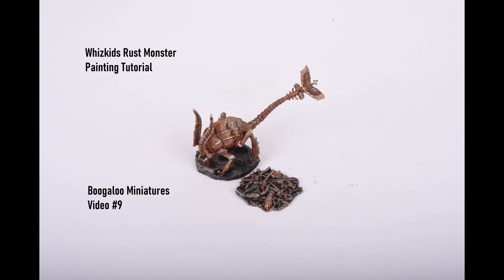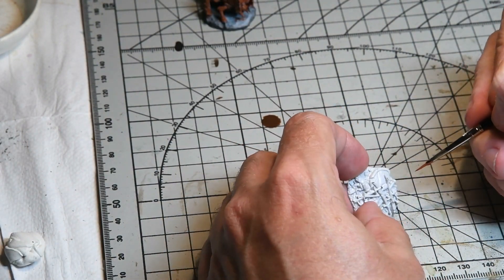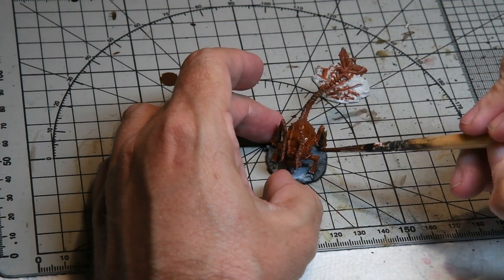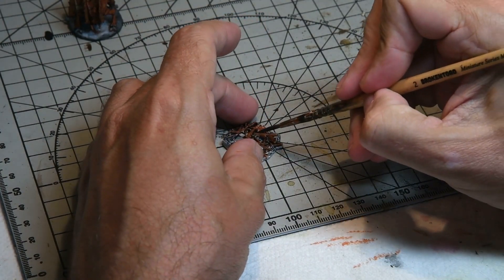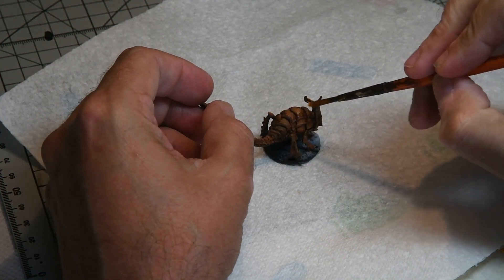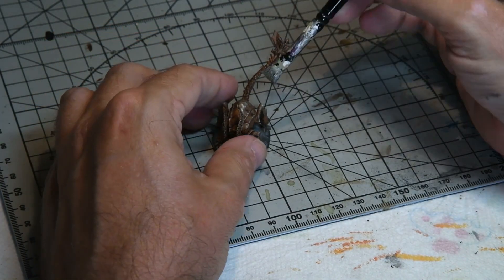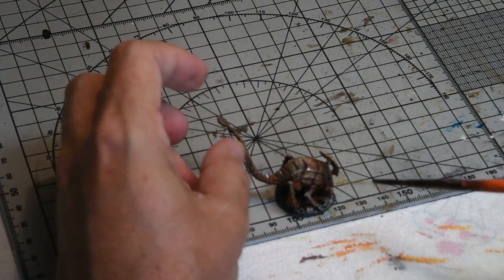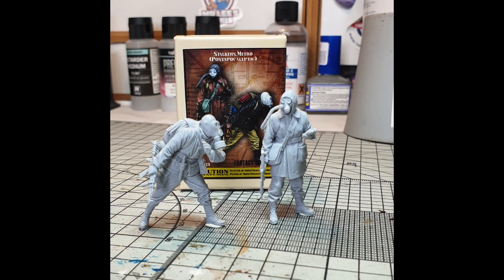Whizkids Rust Monster Painting Tutorial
In this weeks video I demonstrate some rust painting techniques, using some materials more commonly used by scale modellers.

Paints used:

LifeColor Dust And Rust Set CS10
LifeColor Rust Wizard Liquid Pigments LP02
Ammo Oilbrusher washes, Rust and Dark Brown
Mig Pigments Light Rust
Base, Spacewolves Grey Contrast Paint
Metal Colours, Citadel Leadbelcher and Runefang Steel